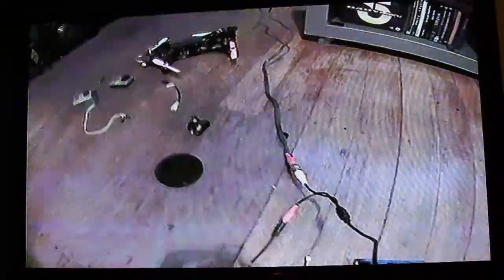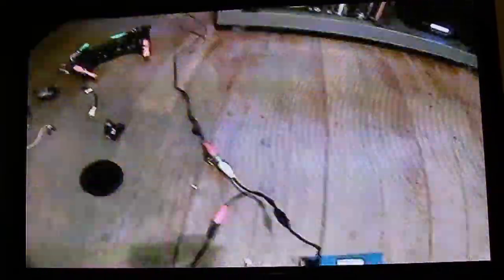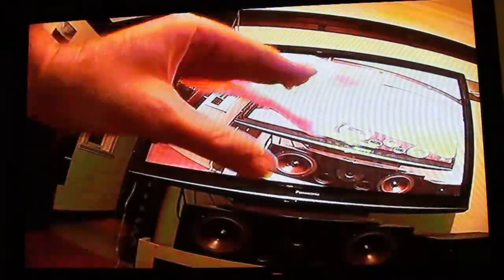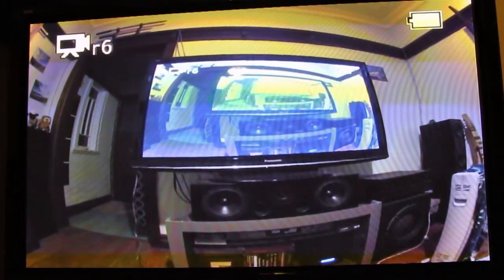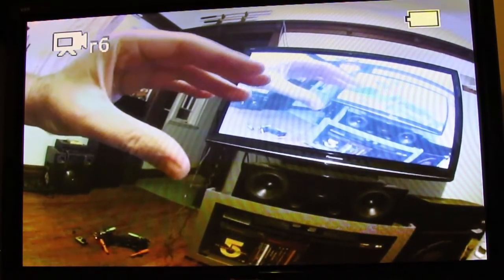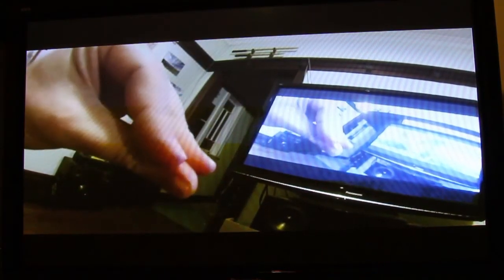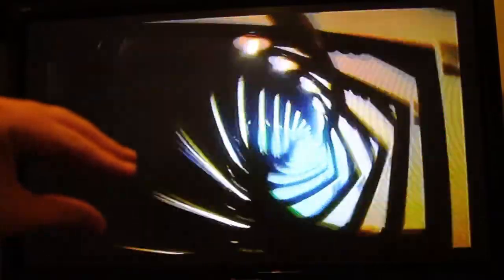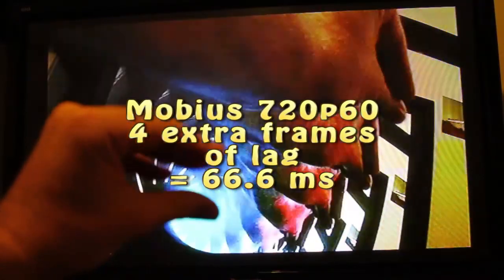FPV Camera Latency Test - PZ0420, Hero 2, 3 and Mobius compared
A quick video experiment to roughly determine the lag/latency for the video output on the Hero2, Hero3 and Mobius cameras when using them for FPV.

Testing methodology was as follows:

I recorded video at 60fps, of the output from various cameras plugged into my tv, and observed how long it took the video feedback to cascade. First I used an FPV CCD board camera as these have basically no lag when you fly. This determined the amount of processing lag my TV is putting into the picture.

Then I repeated the test with the various cameras.

Results are as follows:

Bare TV/baseline
4 frames lag = 66.6ms

Hero 2 960p48
6-7 frames lag on the video, so 2-3 from camera itself = 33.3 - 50 ms

Hero 3 Black 1080p60
7-8 frames lag on the video, so 3-4 from camera itself = 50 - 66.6 ms

Mobius wide 1080p30
10 frames lag, 6 from camera = 100ms

Mobius narrow 720p60
8 frames lag, 4 from camera = 66.6ms

For the record, at 50kph, you travel ~70cm in 50ms.

No I will not convert these units to imperial for you. Use a real counting system.

There are various problems with my testing methodology of course; accuracy is one, and it is entirely possible that my TV might treat analogue signals from different cameras with differing amount of latency (although I suspect this is not the case).

Anyway as you can see it gives us a decent mud map of the hero2/3 latency.

Bottom line: if you hover around or do AP/gimbal work, the Gopro output is flyable. If you want to race or do proximity stuff, forget it.

And finally as we know, the Mobius is great for recording footage but rubbish as an FPV camera.